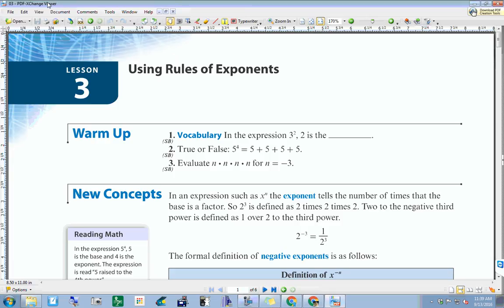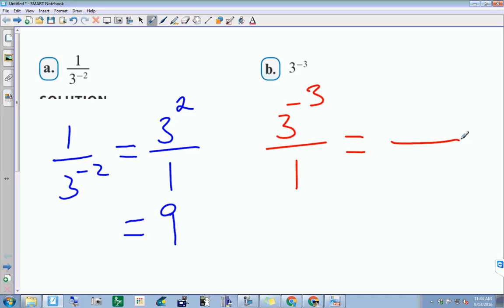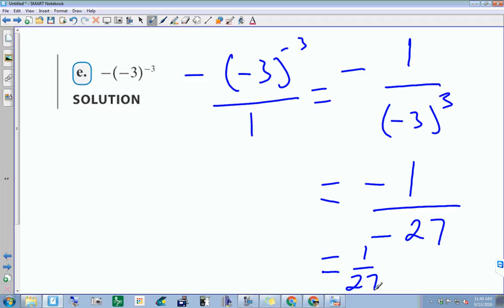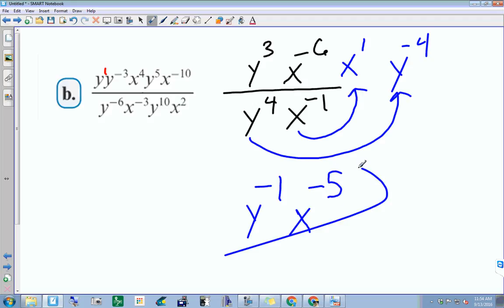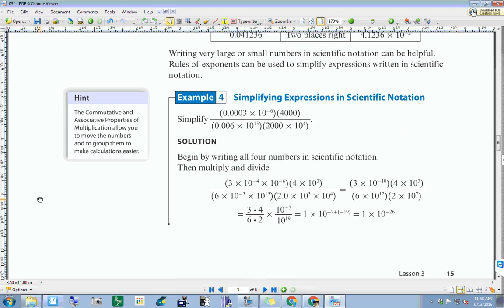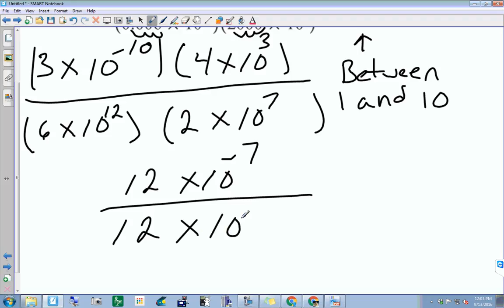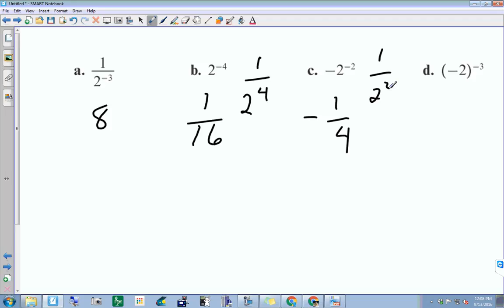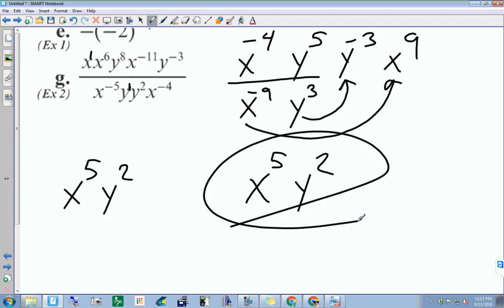a2 3 091316